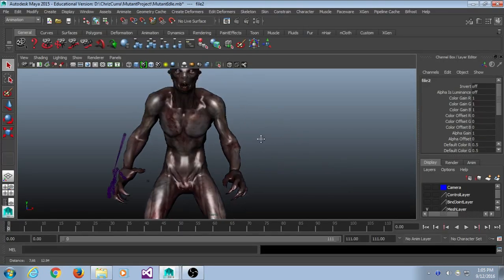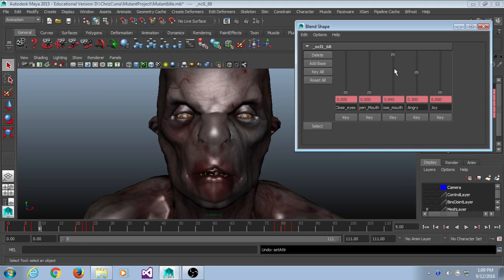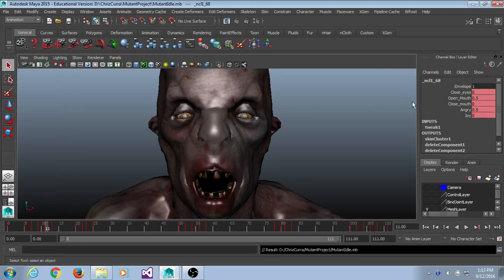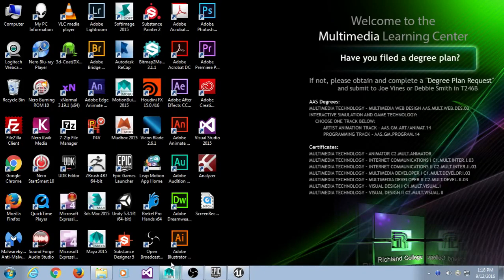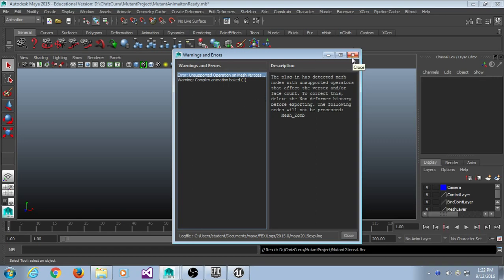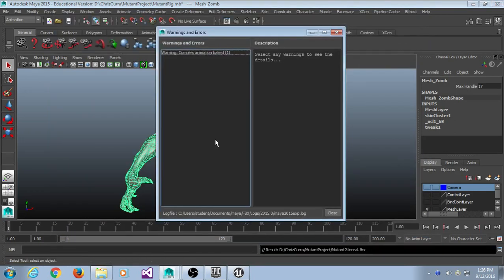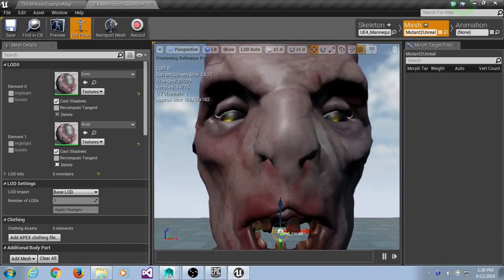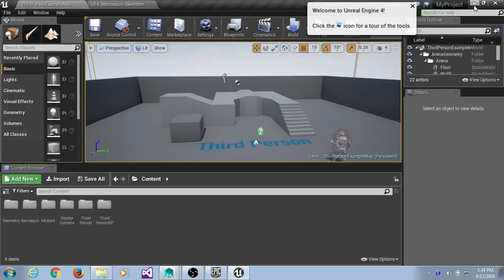Mutant Rigging Class Part5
In this video we animate and export the mutant from maya to unreal